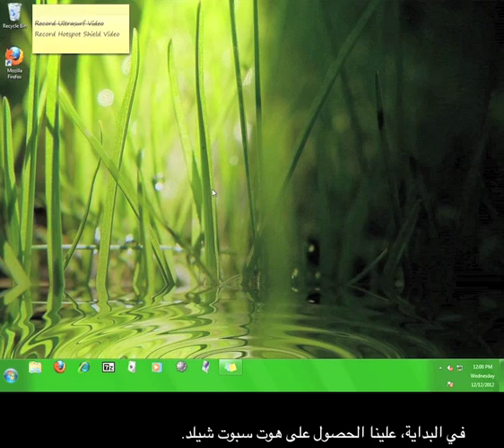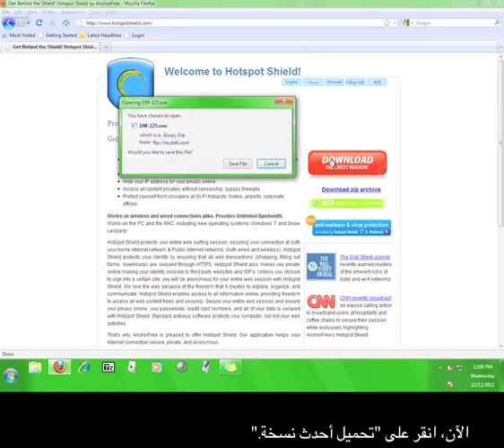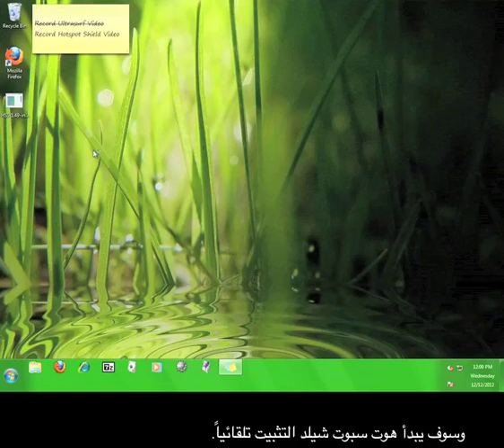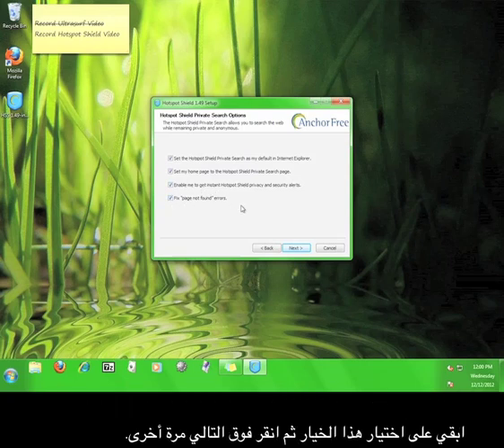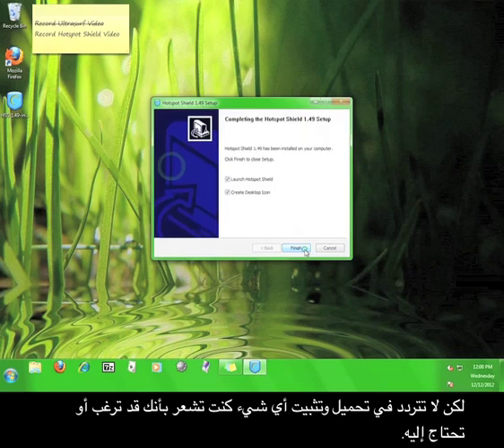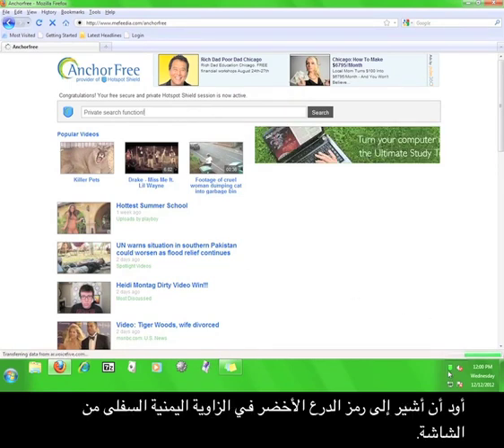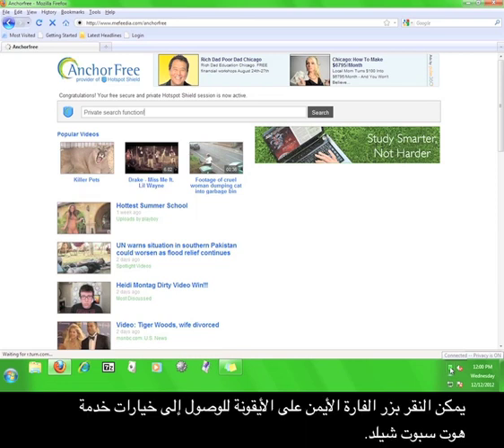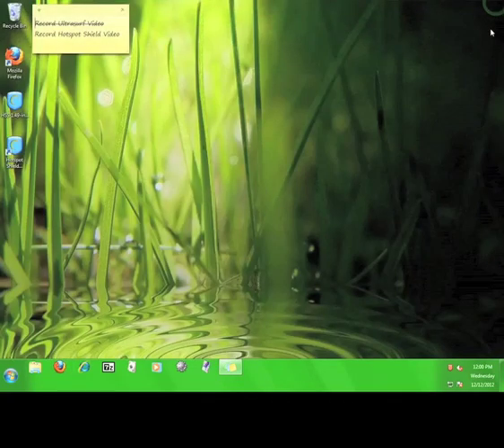Hotspot Shield كيفية استخدام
An Arabic version of our Hotspot Shield tutorial.